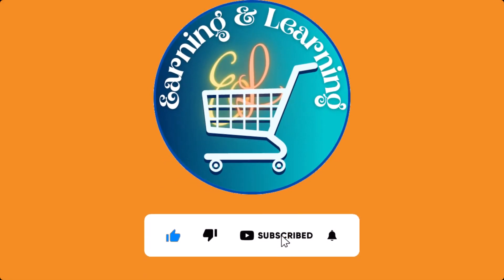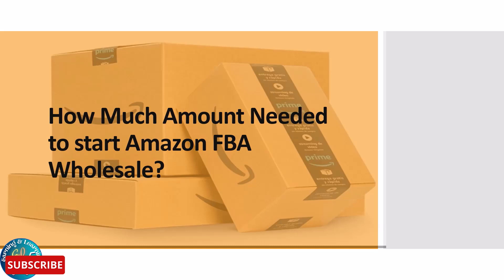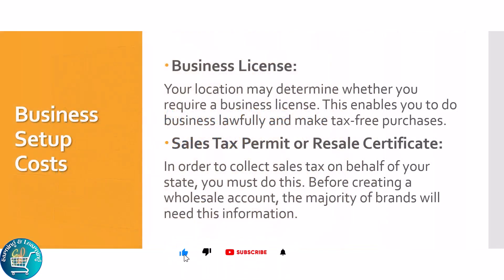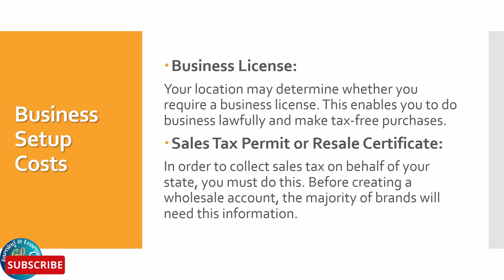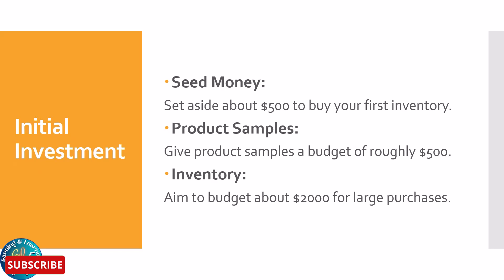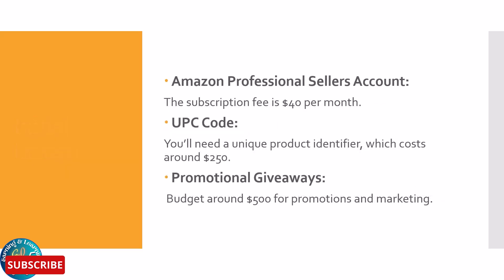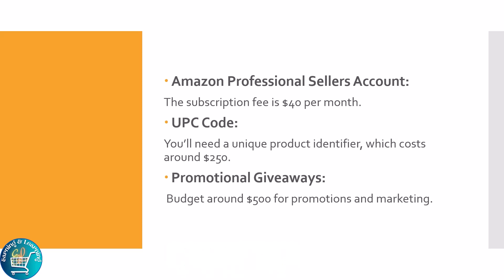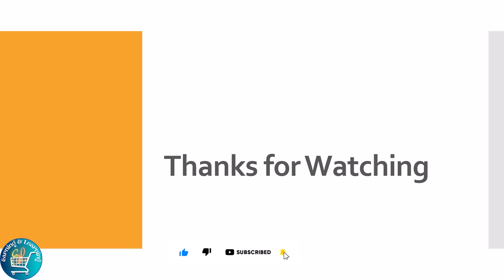How Much Amount Needed to start Amazon FBA Wholesale?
In this video, we are going to introduce you How Much Amount Needed to start Amazon FBA Wholesale?